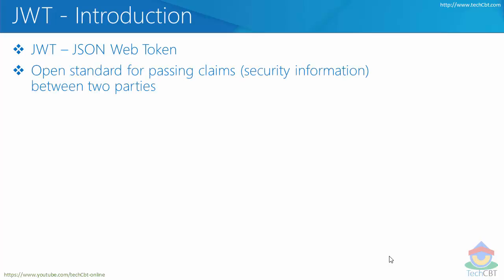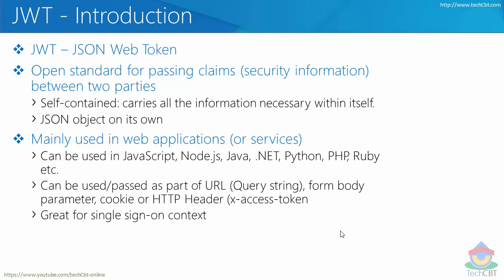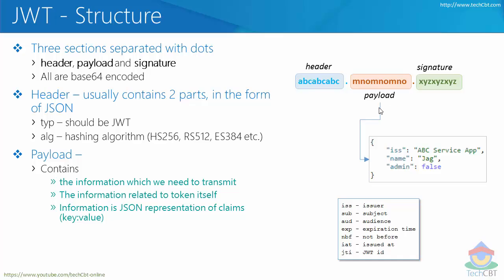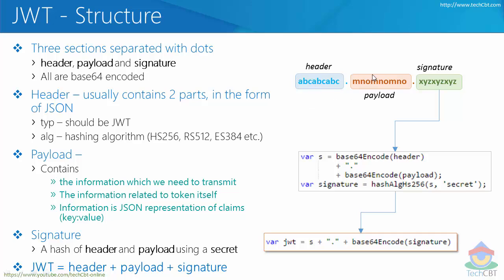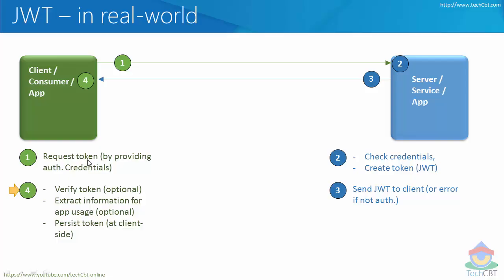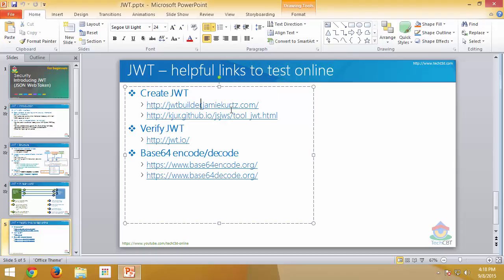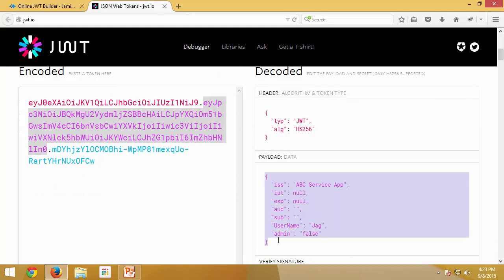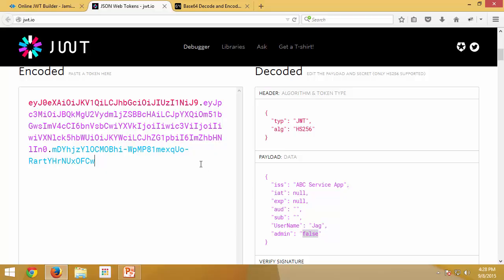Introduction to JWT (JSON Web Token) - Securing apps & services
-What is JWT (JSON Web Token)
-What is the structure of JWT
-What are Header, Payload (claims) and Signature of JWT
-How is JWT used in applications
-How to create, tamper and verify JWT (understanding JWT, with no code)